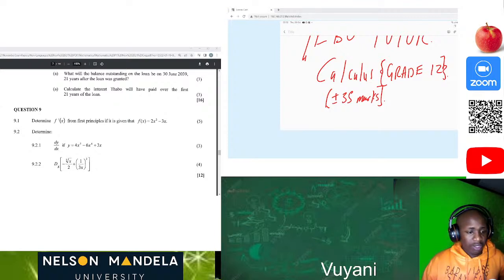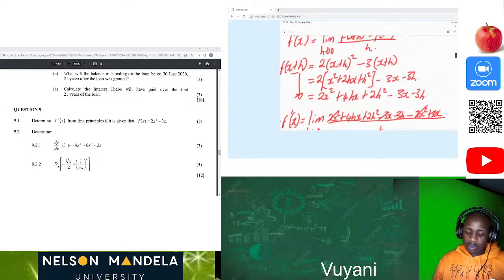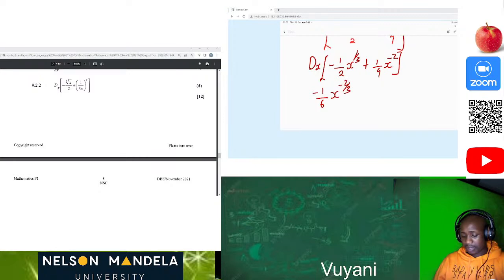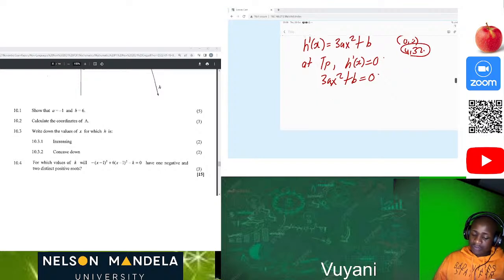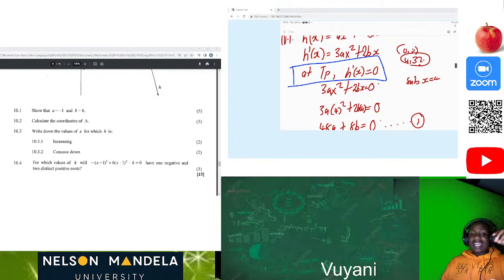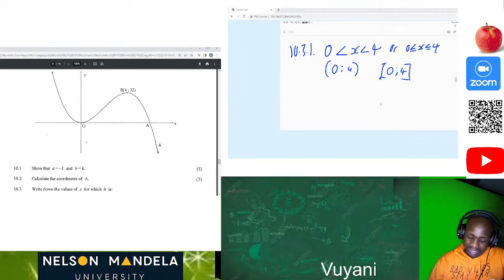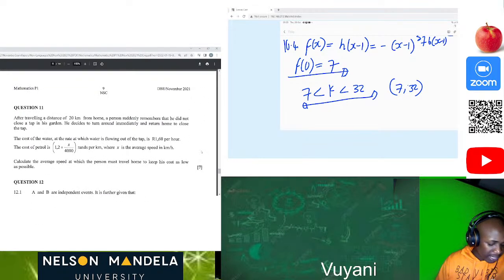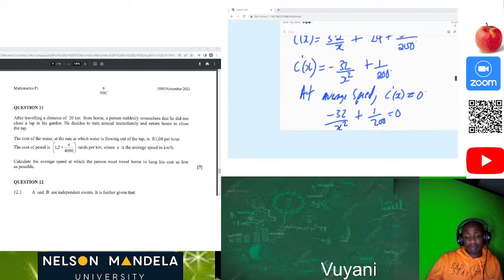FINAL- EXAMS PREP - Grade 12|| CALCULUS (NOVEMBER 2021)